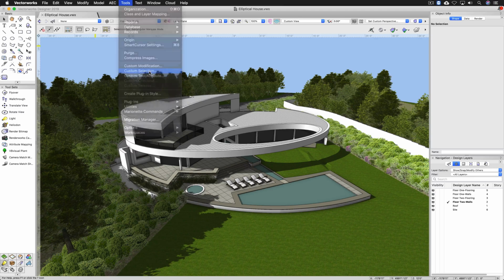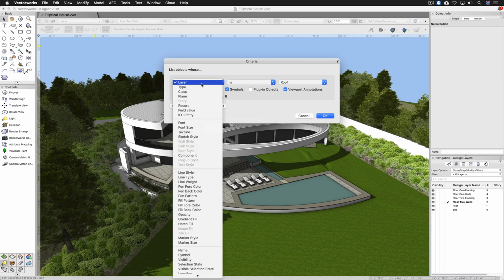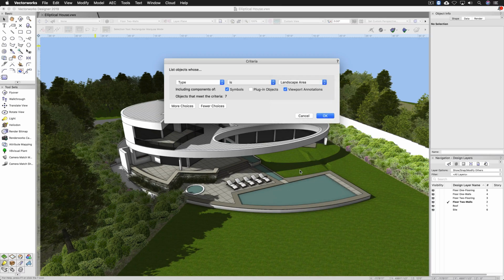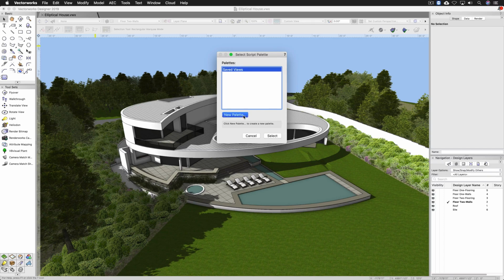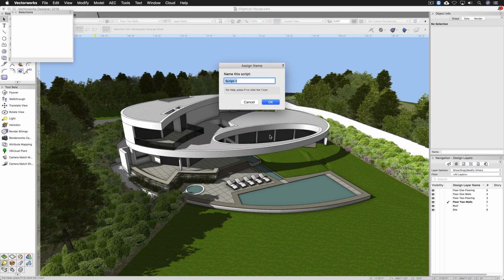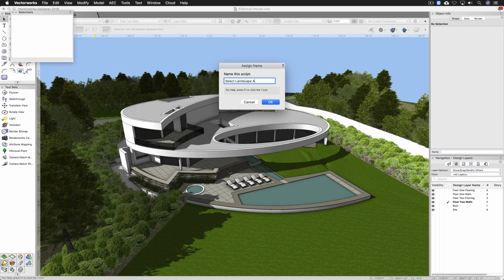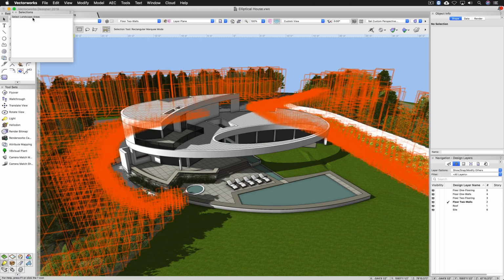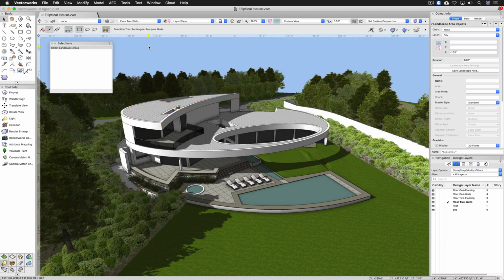Custom Selection Scripts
In this video, we will explore the creation of custom selection scripts and how they can speed up your workflow in Vectorworks software.